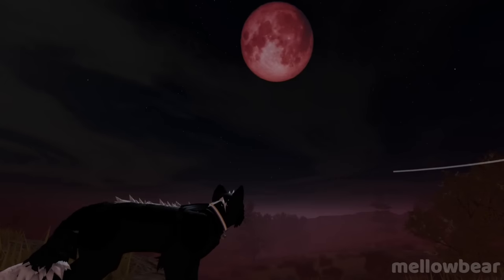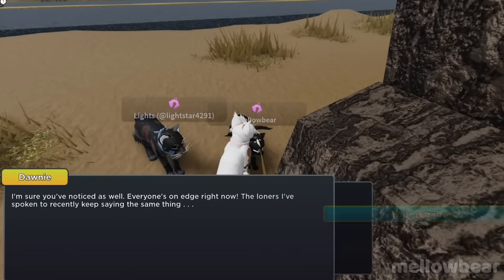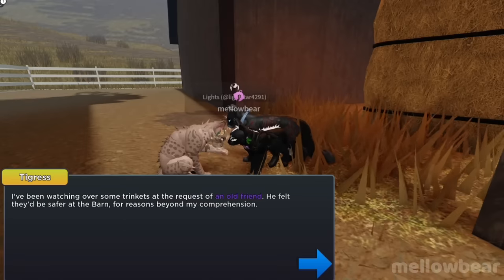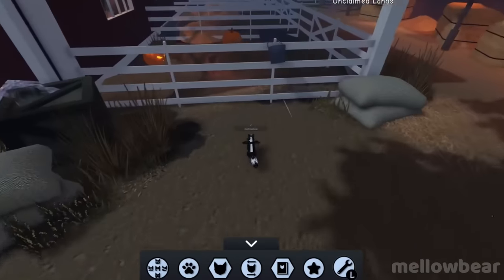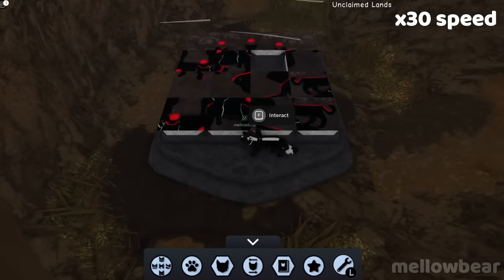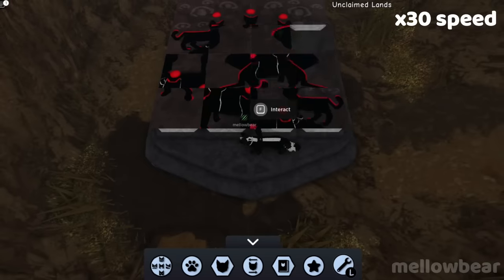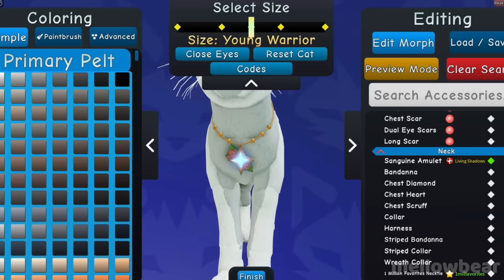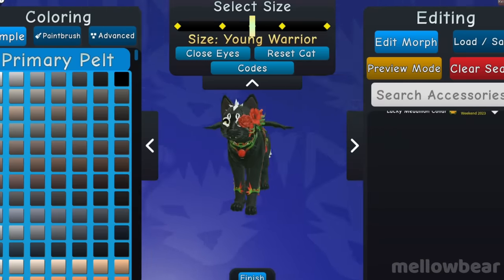Halloween Event Full Guide | 2023 WCUE TUTORIAL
WOW that was a long one

Music is Like that by Anno Domini Beats from Youtube's Creator Music

tags-
warrior cats: ultimate edition wcue cat warriors luna roblox game roleplay halloween event limited time pumpkin fall part 1 2 one door amulet blood moon puzzle